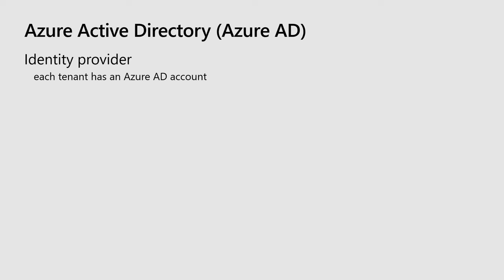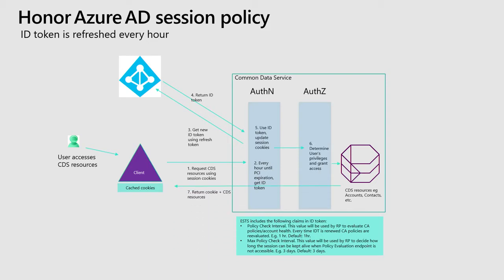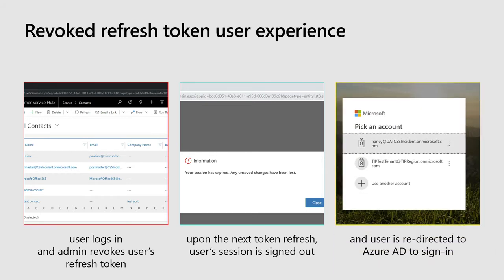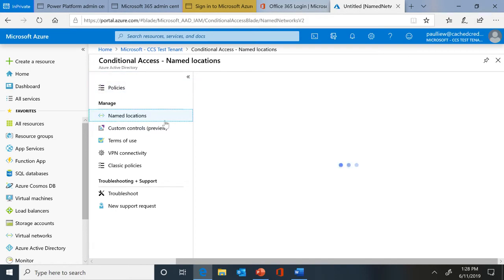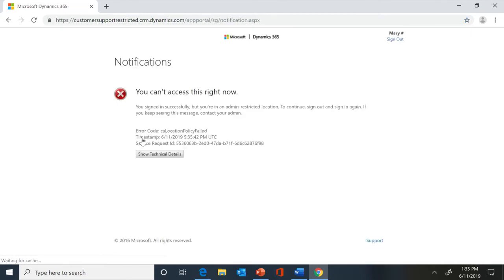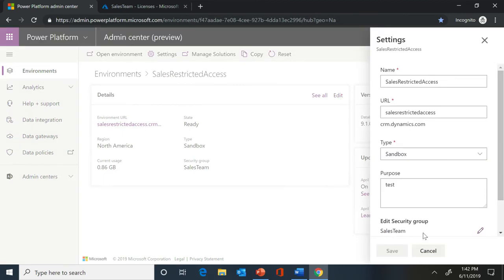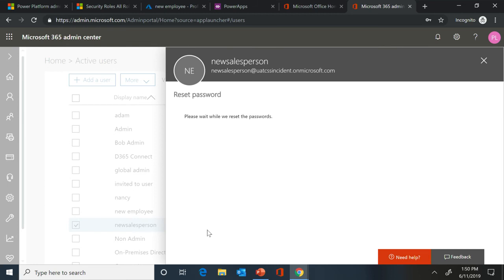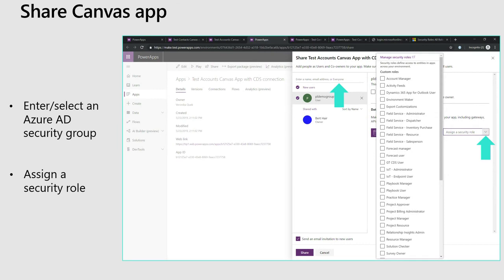Microsoft PowerApps and Common Data Service: Identity and sharing with the Common - BRK2049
The Common Data Service integrates more deeply with Azure Active Directory than ever before! In this session, explore how you can leverage CDS and AAD to improve the security and compliance of your Microsoft PowerApps and Microsoft Dynamics environments.